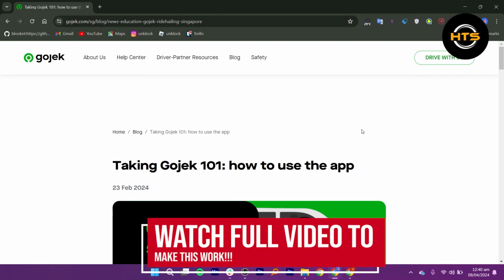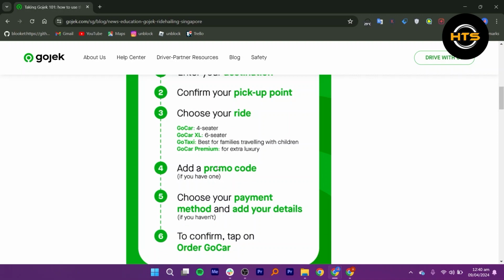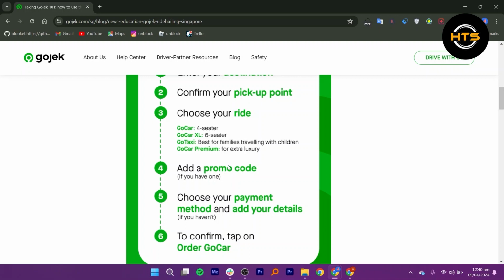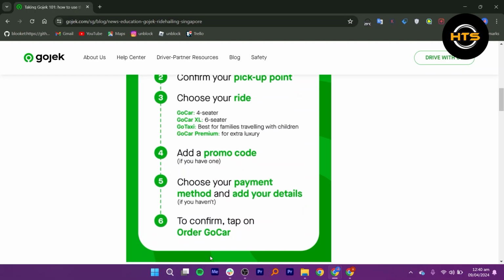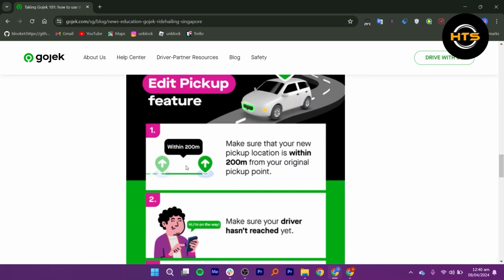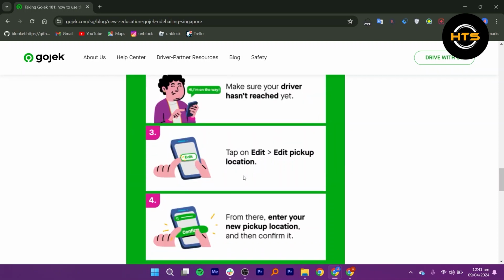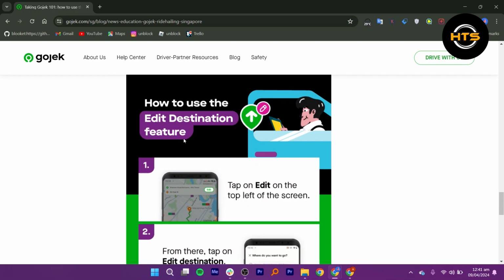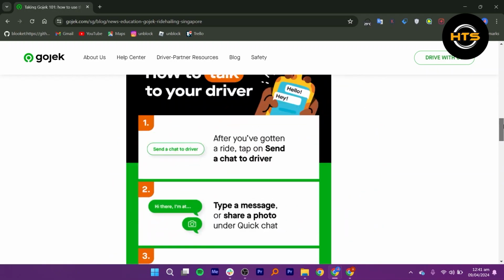How To Use Gojek In Bali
Hey everyone! Welcome to this how to order gojek video tutorial.

If you want to know how to use gojek app, this video is for you.

The steps on how to book gojek and how to use gojek in Bali is easy.

After watching this video, you will find out how to use gojek in Bali.